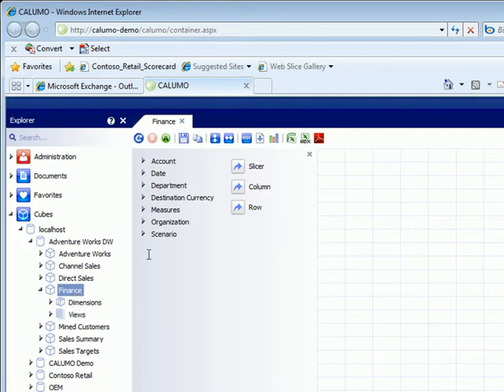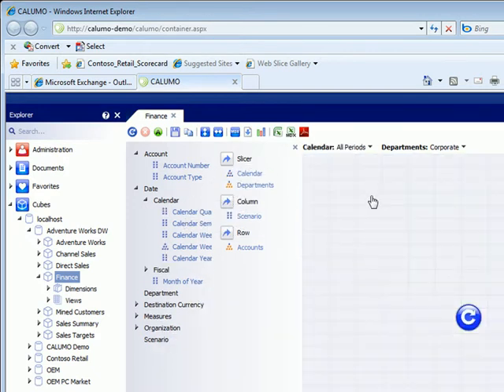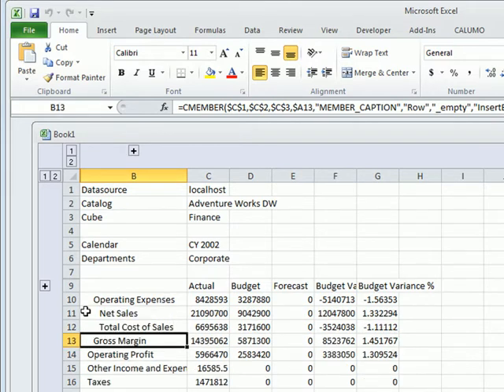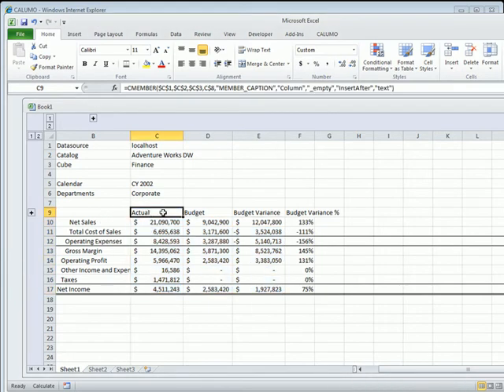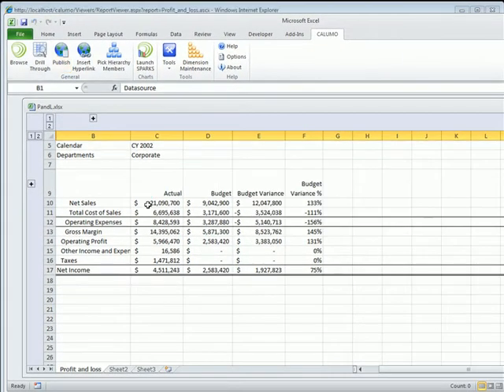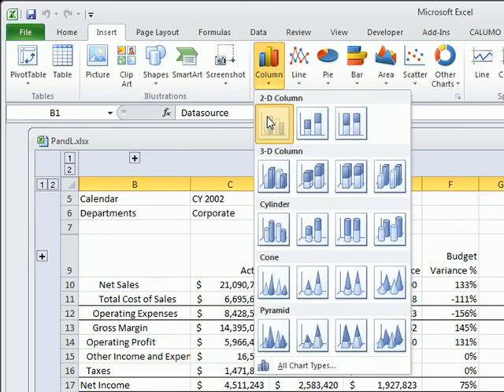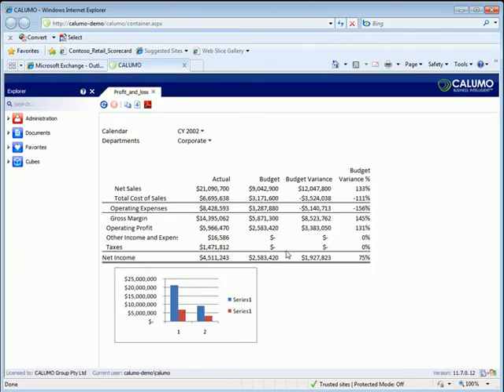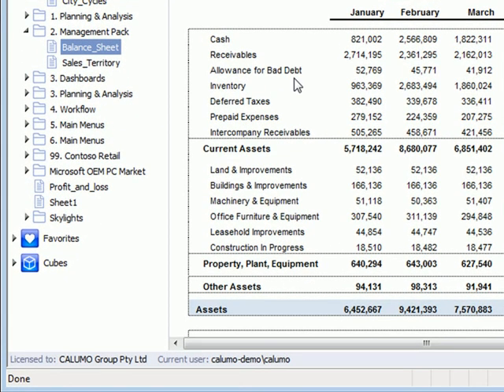create and Publish Reports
This Demo shows how to create and publish using Calumo